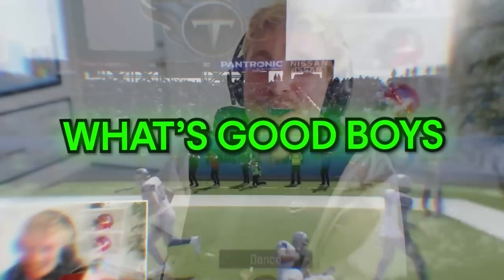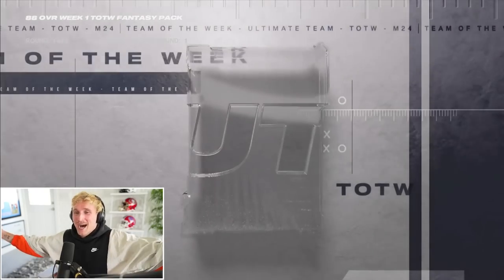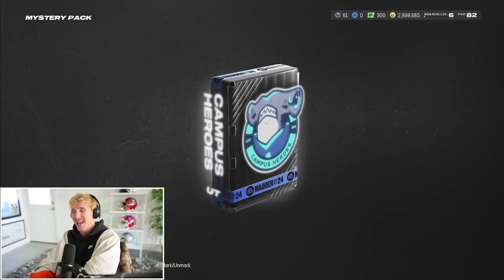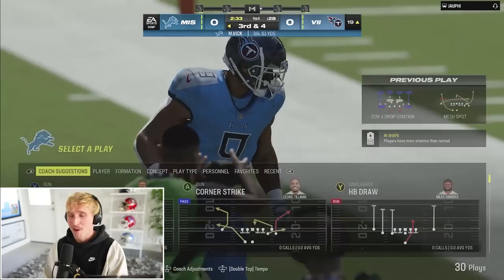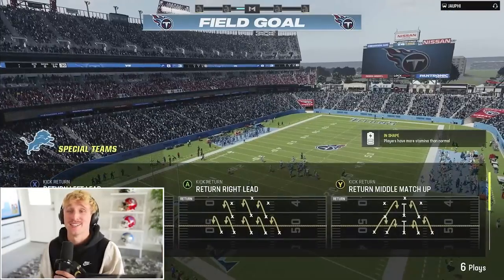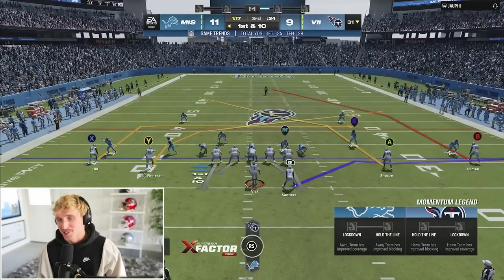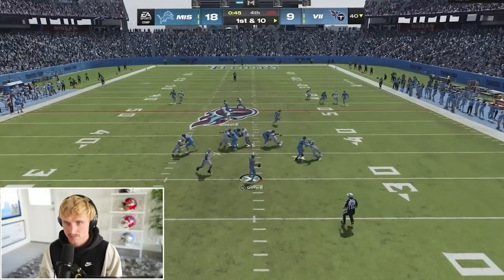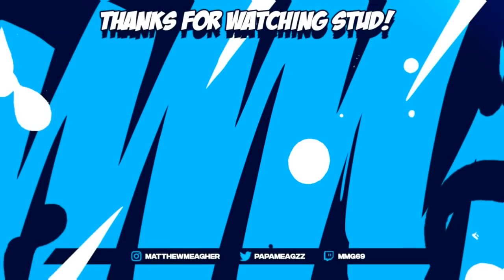We Pulled the FASTEST Player in the Game! Ep. #9